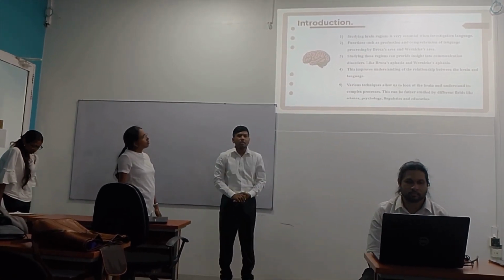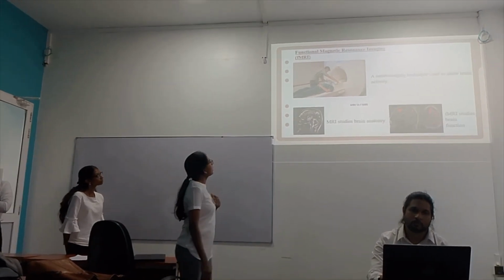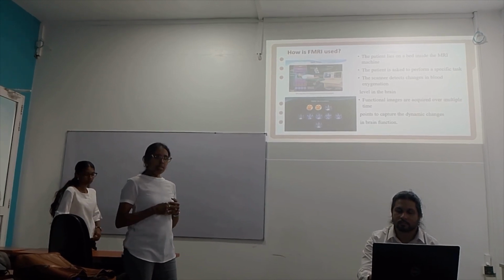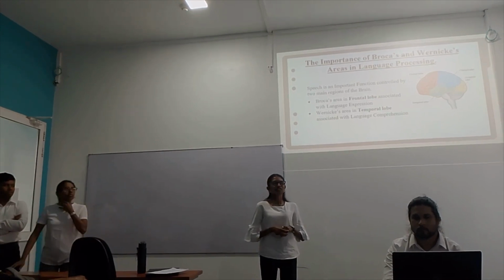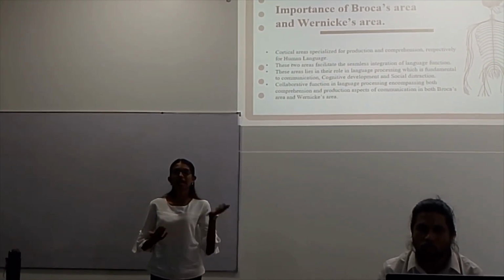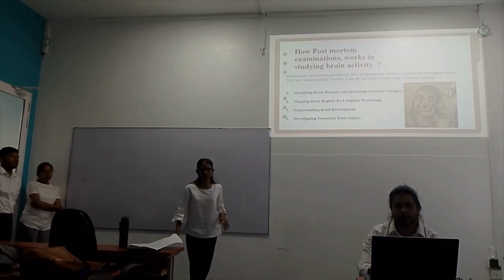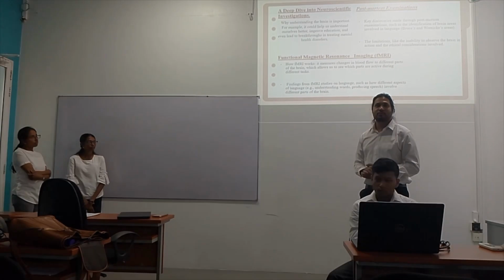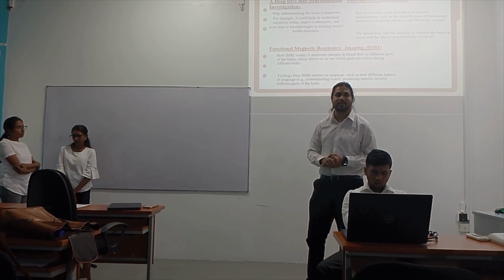Group 05 | Language and the Mind Presentation